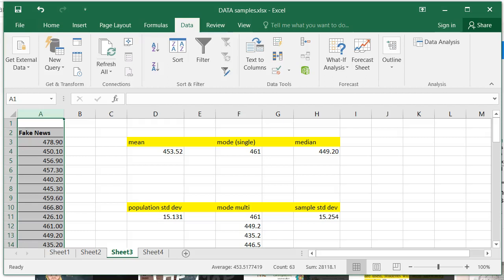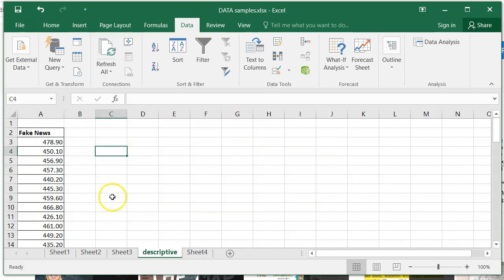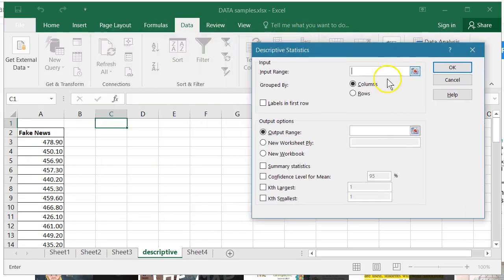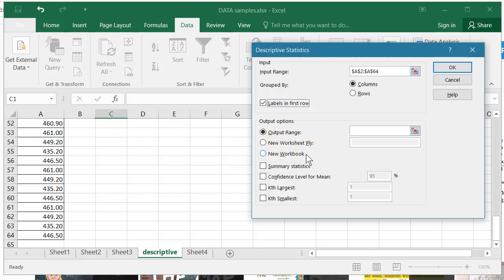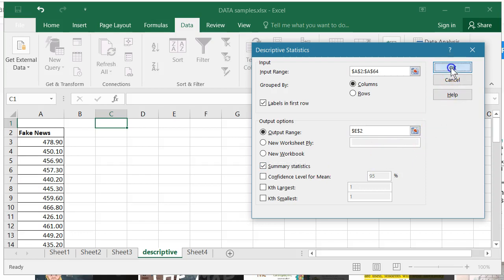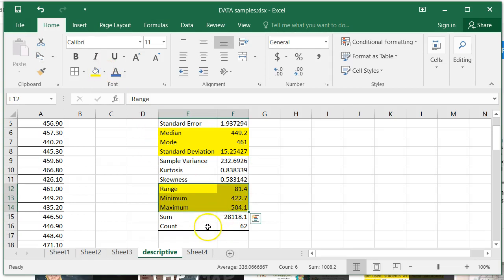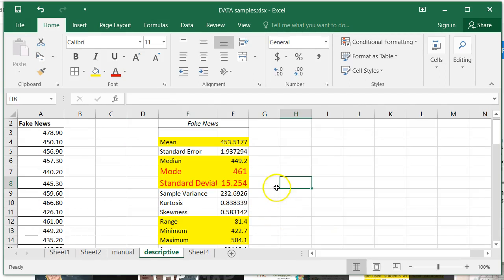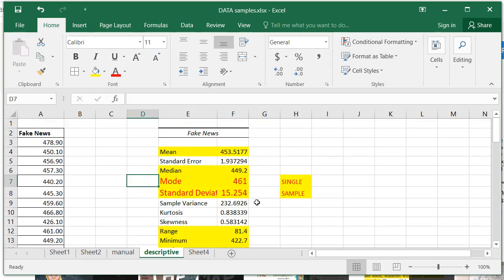IED EXCEL 3 Descriptive Stats (assumes sample, not populatio